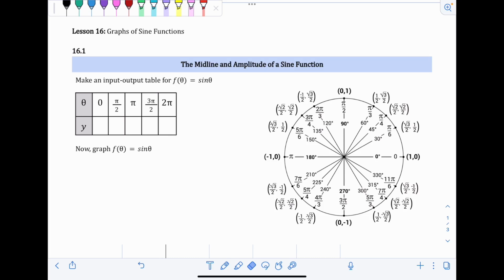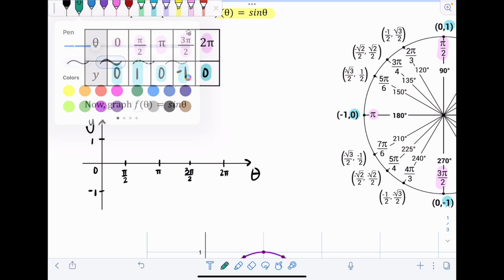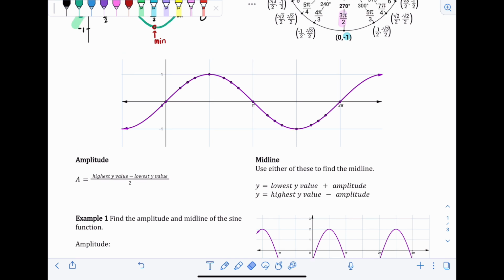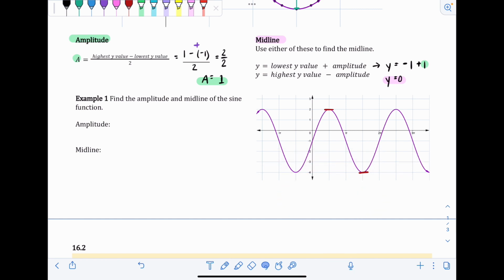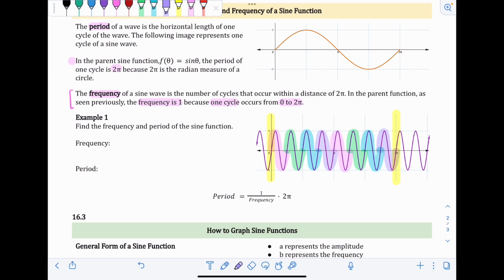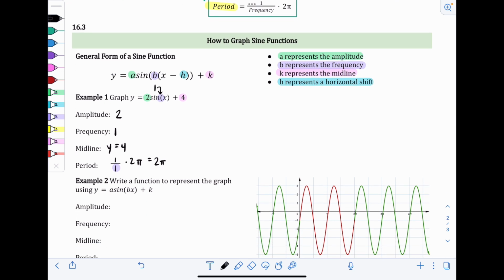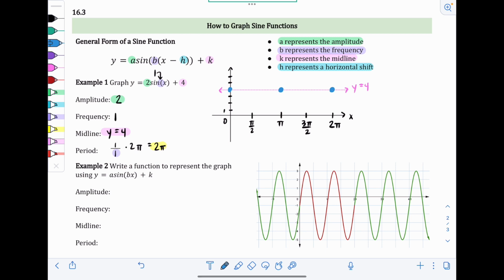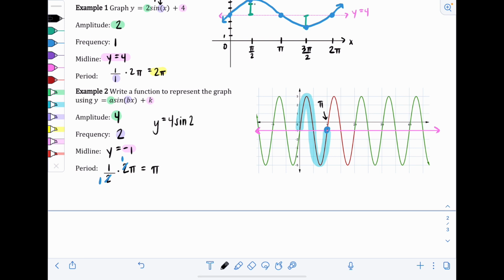Algebra 2 S2L16